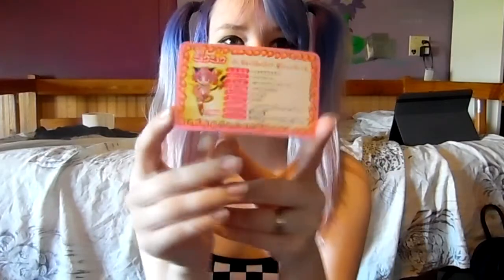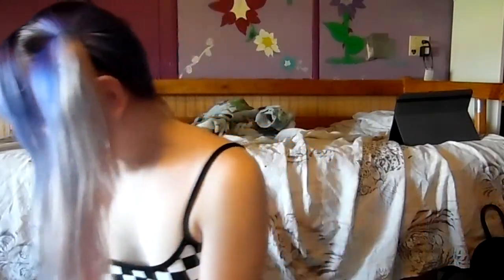Tokyo Mew Mew Collection | Strawberry Bell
These videos are for tests and everything else ^^